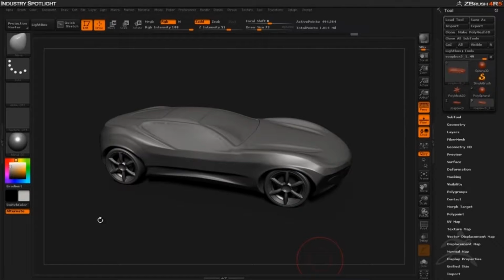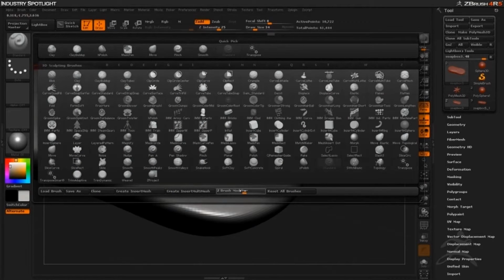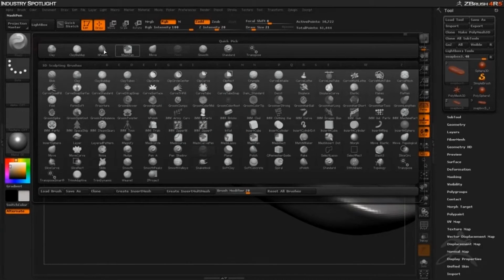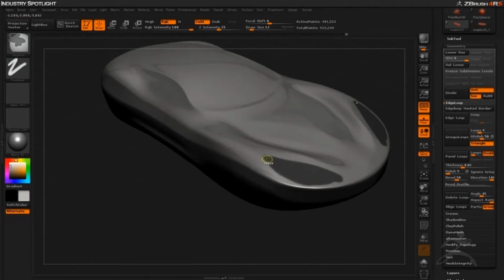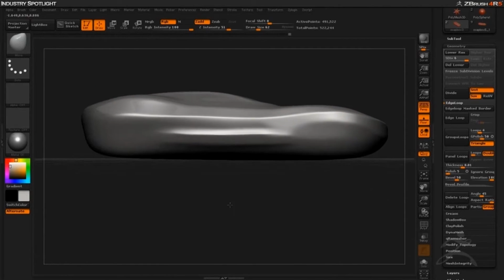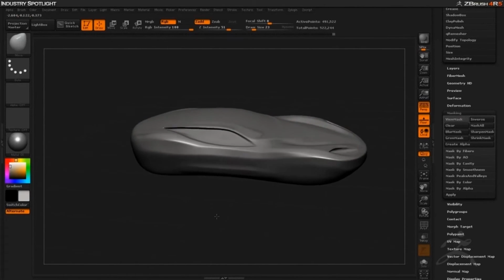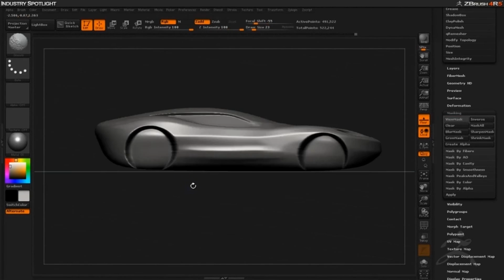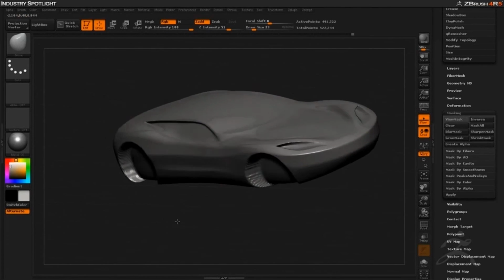CGI 3D Tutorials : Zbrush Vehicle Design Brushes & Masks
David illustrates the use of various brushes packaged with your copy of ZBrush to generate the basic structure and form for his automotive design.